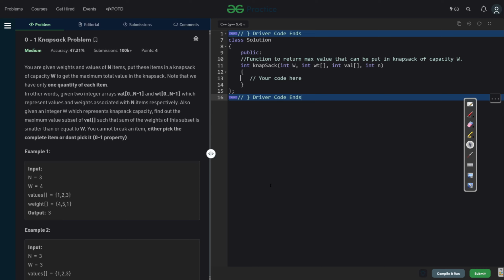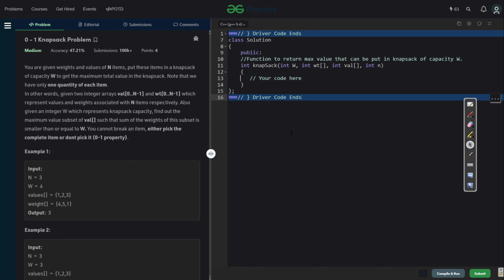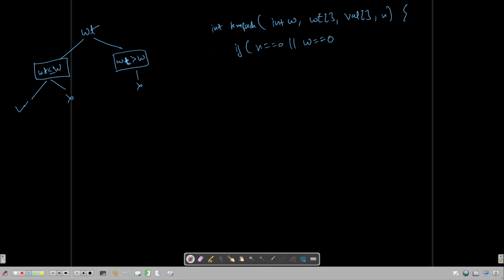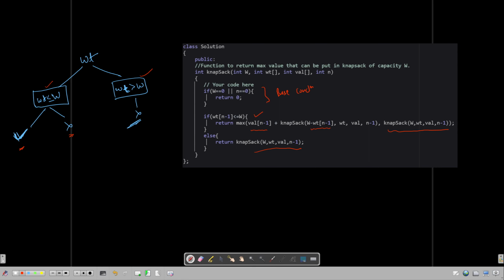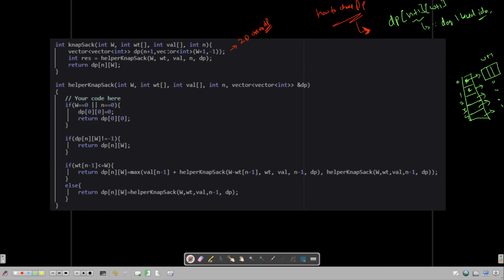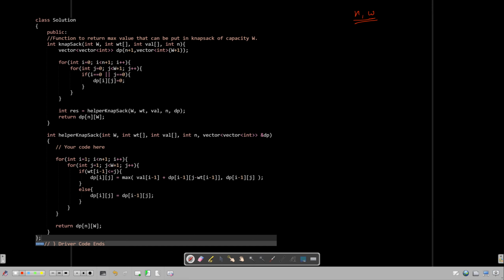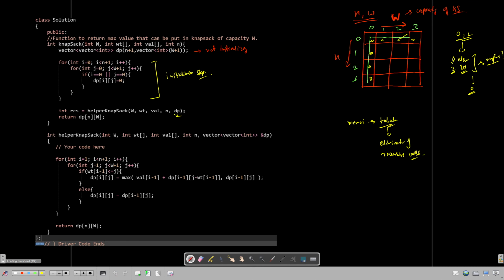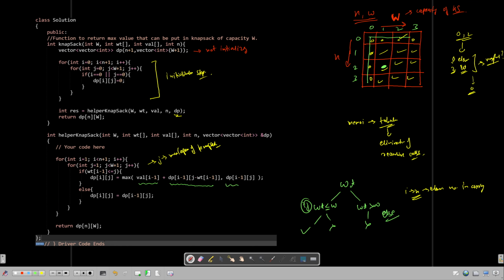1 | DP | 0-1 Knapsack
GFG knapsack going from
Recursive -- Memoization -- Tabulation